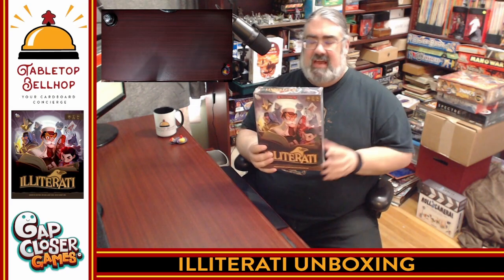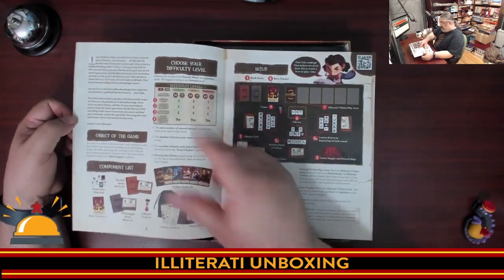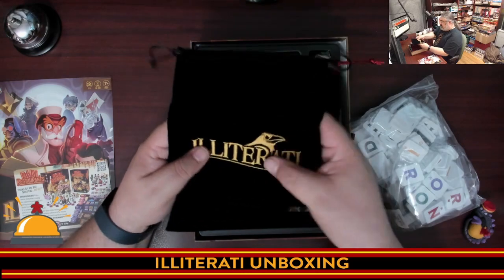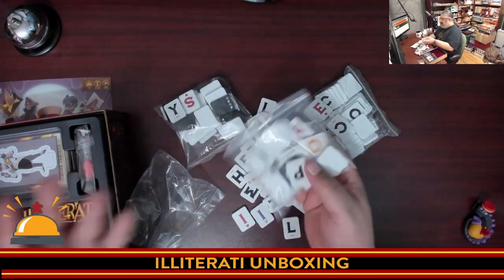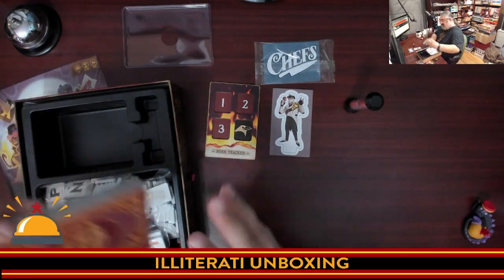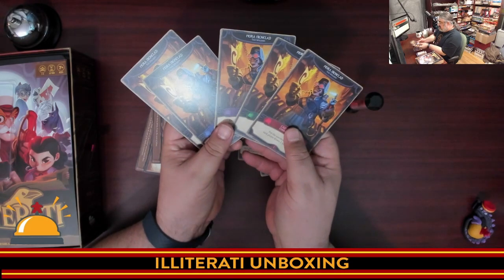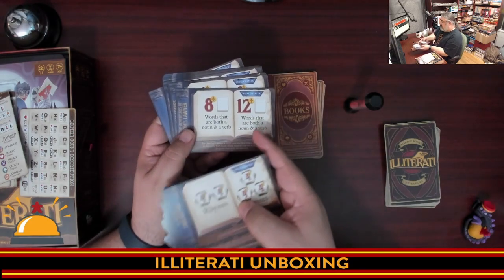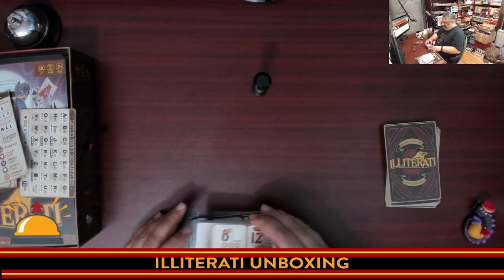Unboxing Illiterati Deluxe Edition, a unique cooperative word building game from Gap Closer Games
Join me as I crack open a shiny new copy of the Deluxe Edition of Illiterati a realtime, cooperative spelling game from Gap Closer Games. This one to five player tabletop game pits your crew of Librarians against the Illiterati, an organization trying to burn all of the books in the world!

Index:
00:00 INTRO
01:07 OPENING ILLITERATI DELUXE FOR THE FIRST TIME
11:25 INITIAL THOUGHTS ON ILLITERATI
12:59 WHERE TO FIND MORE

From the publisher:

Illiterati is a cooperative survival word game. You and your fellow Librarians must work together to save the world from illiteracy by spelling words and binding books, all while surviving the onslaught of the Illiterati. Each player must bind their books before everyone tackles the “Final Chapter” together.

The Deluxe Edition comes with the following upgrades:

📕 Upgraded Screen-Printed Wooden Tiles
📕 Sliding Deluxe Box
📕 Jewel-Capped Hourglass
📕 2x Embroidered Bags (Illiterati Logo)
📕 Dual Layered Burn Tracker
📕 5x Bookmarks
📕 Absaloot Feast Promo Chef Card for Rival Restaurants